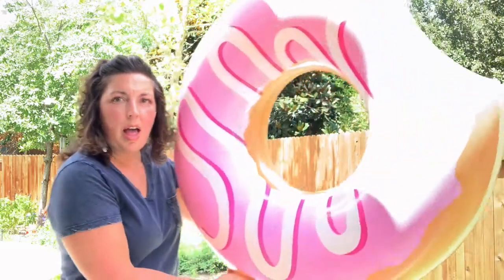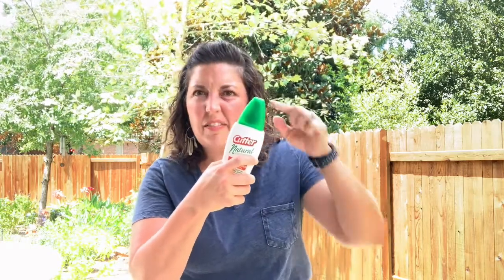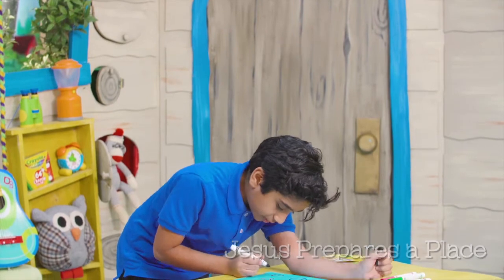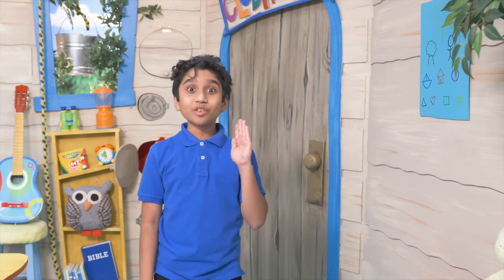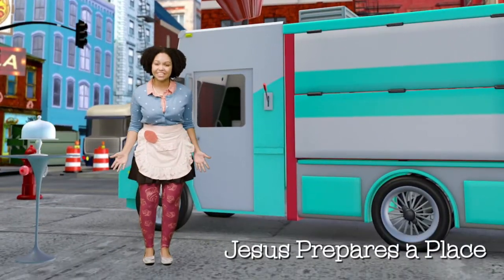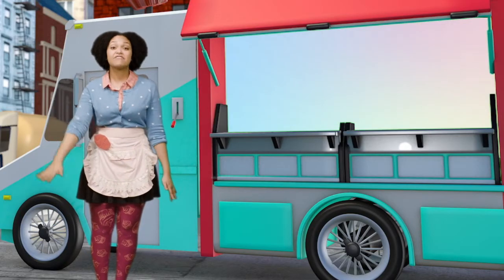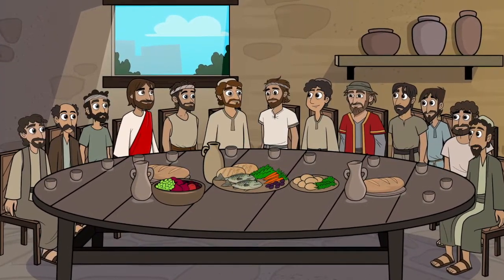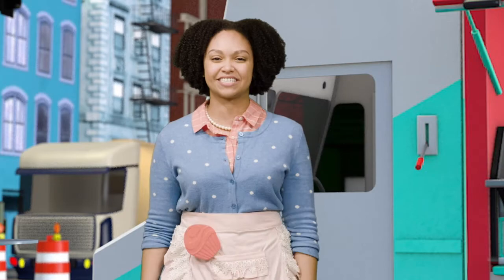Jesus Prepares a Place for Us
July Wk4 PreK Worship